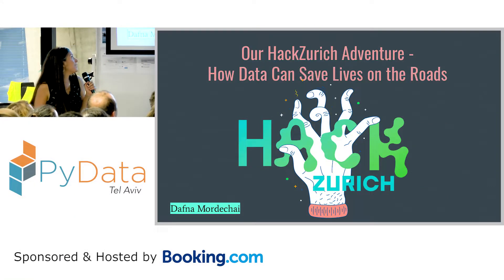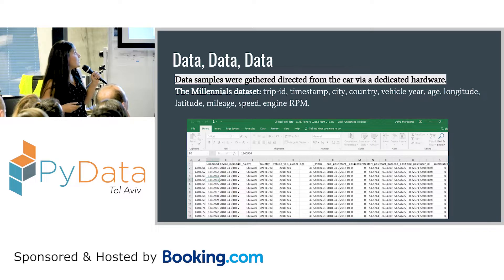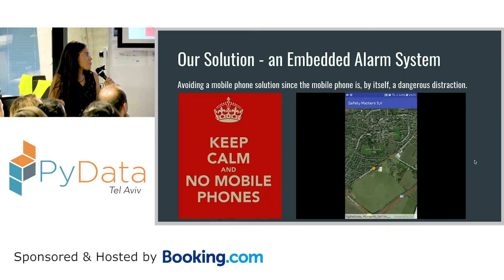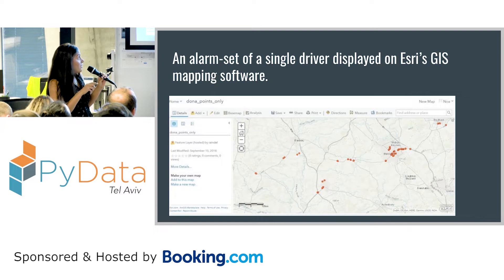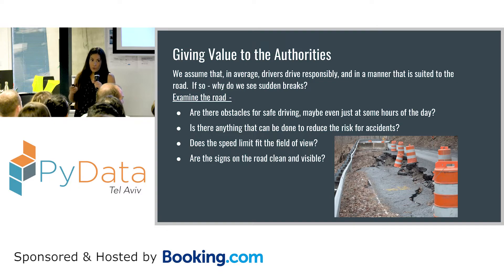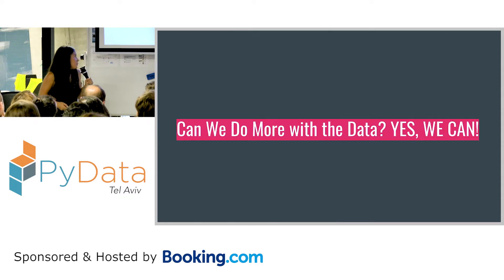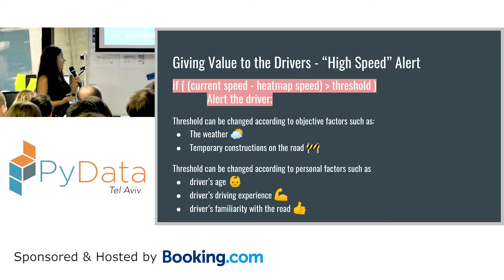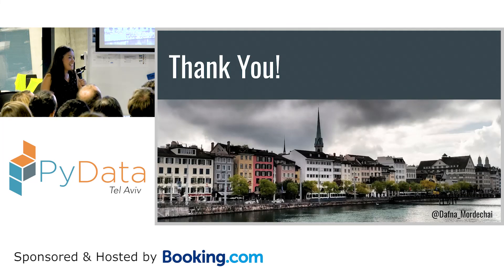PyData Tel Aviv Meetup: How Data Can Save Lives on the Roads - Dafna Mordechai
Last September, Dafna participated in HackZurich, Europe’s largest Hackathon, that offered 16 different coding challenges. Our team, “Safety Matters,” chose to tackle the “Millennials on the move” challenge, and try to answer the question: How can Data Save Lives on the Roads.
In this talk, Dafna will present a methodological way to go from simple raw data to actionable wisdom. A methodology that can be used for any data set, in any domain.

Dafna is a Senior RT Embedded Software Engineer. Loves technology and loves sharing it with others!

00:00 Welcome!
00:10 Help us add time stamps or captions to this video! See the description for details.